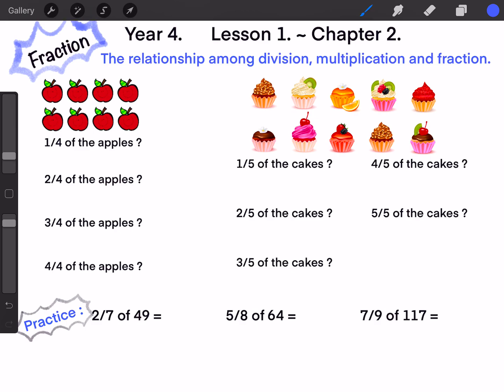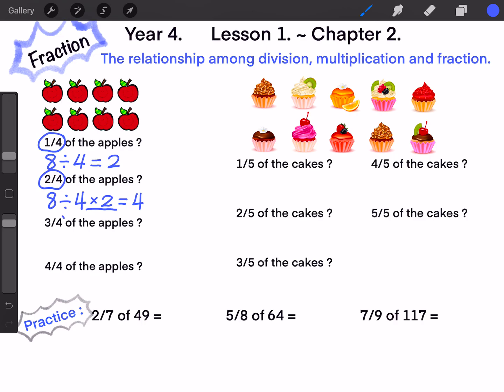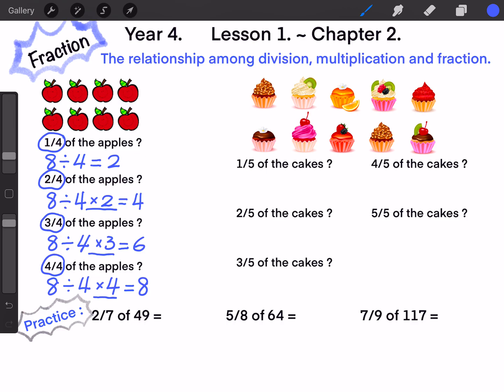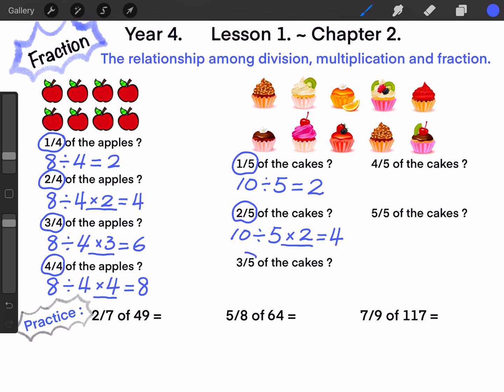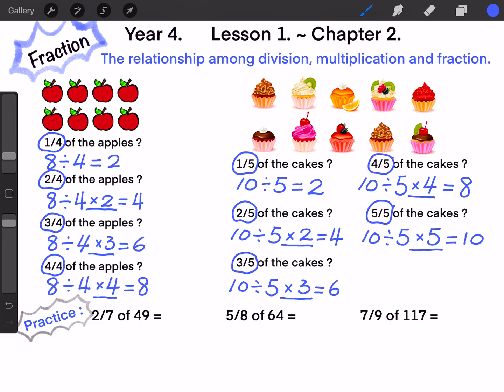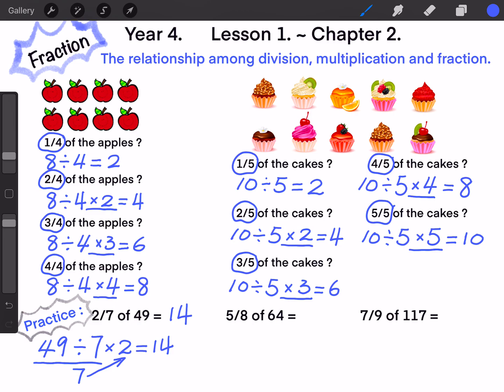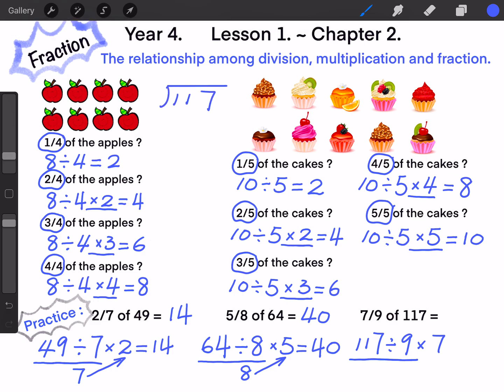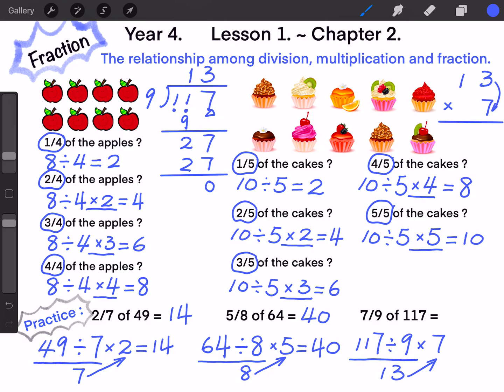Math Rover Year4 - Lesson1 - Chapter2 ( Fraction - division, multiplication and fractions )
Introduce the relationship among division, multiplication and fractions.
This chapter paves the road for understanding the meaning of fractions.